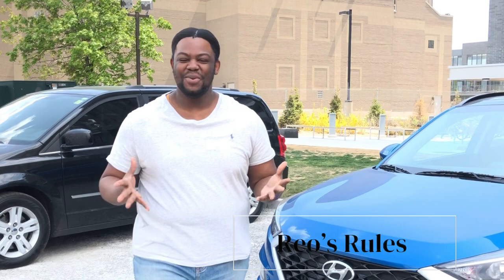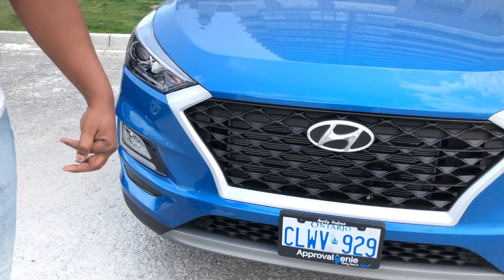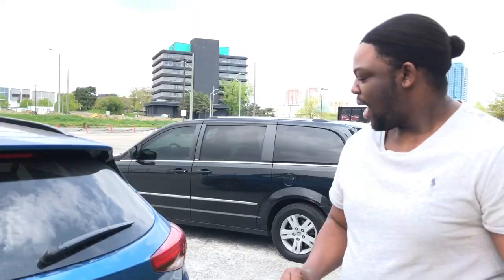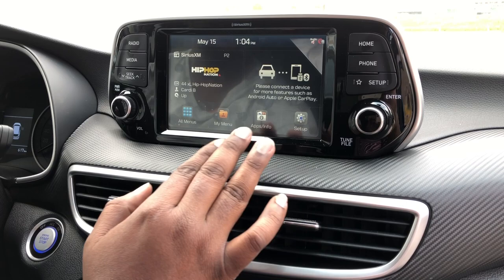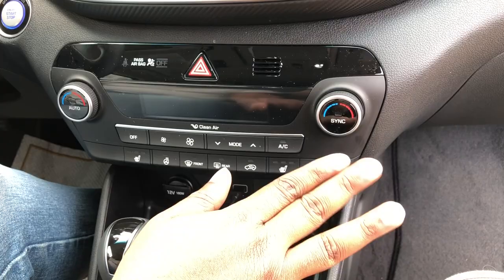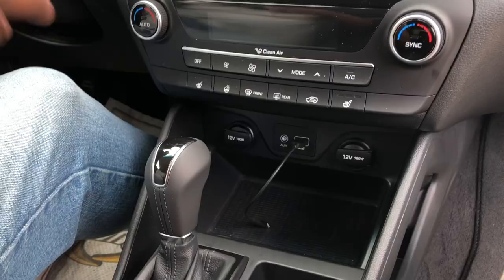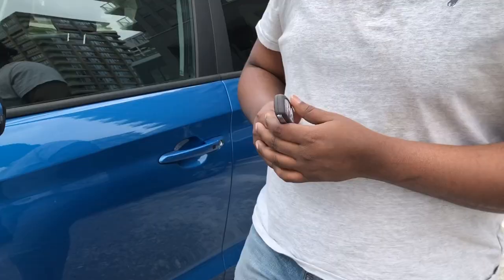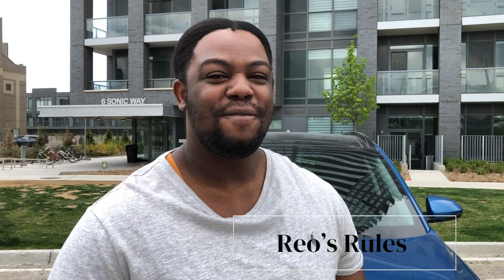2021 Hyundai Tucson AWD - Preferred Trend | Car Tour | Reo's Rules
Welcome to Reo's Rules!

ACTION
Let me know of video ideas you want to see me do next!

FREEBIES
Shout Outs

VIDEO DETAILS
PERFORMANCE:
2.4L GDI Duel CVVT, 4-Cylinder
6 Speed Automatic Transmission
All-Wheel Drive
SAFETY:
Blind-Spot Collision Warning (BCW)
Rear Cross-traffic Collision Warning (RCCW)
Lane Keep Assist (LKA)
EXTERIOR:
Fog Lights
Roof Rack Side Rails
Panoramic Sunroof
INTERIOR:
Power windows with Driver auto up/down and
Pinch Protection
Android Auto and Apple CarPlay connectivity
BlueLink telematics